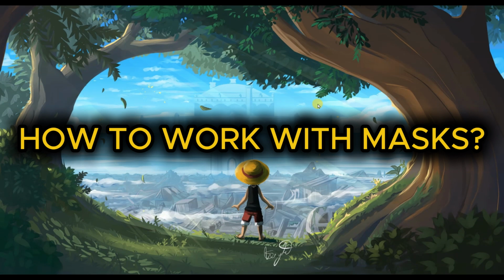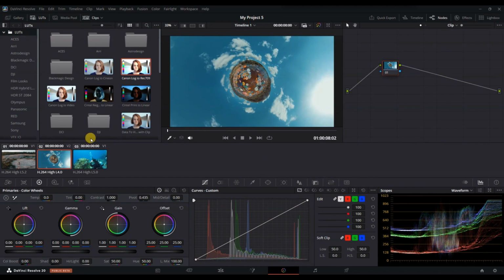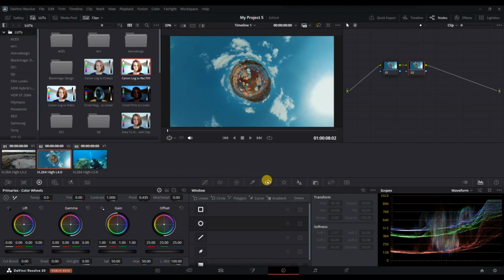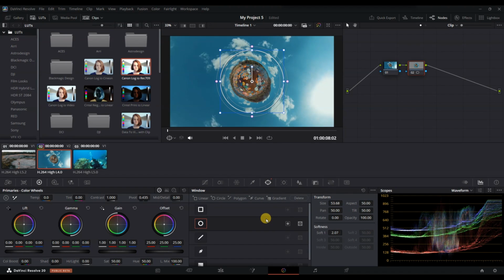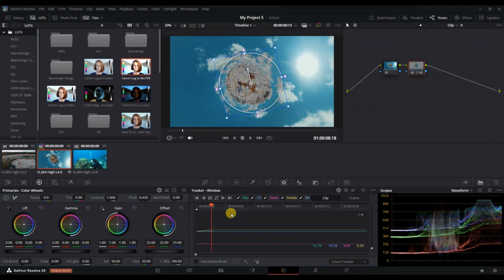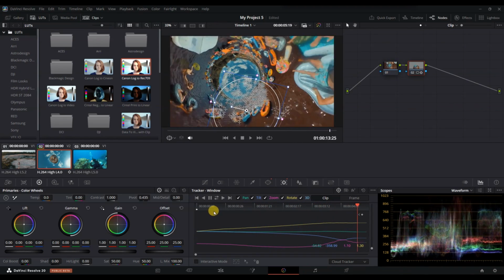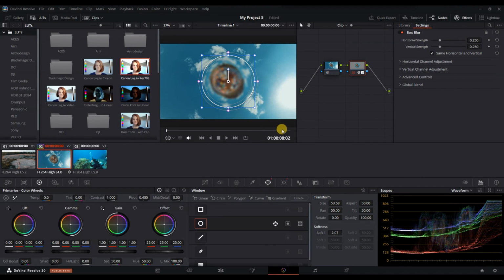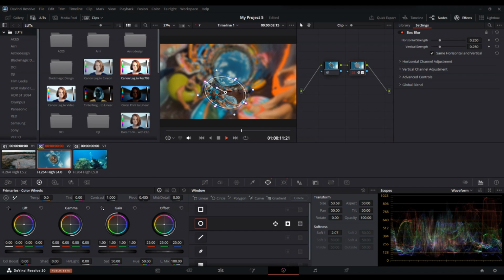How to Work with Masks in DaVinci Resolve 2025?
Learn how to work with masks in DaVinci Resolve to enhance your video editing skills and create professional-looking effects. In this step-by-step tutorial, you will discover how to use different mask shapes, adjust their size and position, and track moving subjects easily. Whether you are color grading, applying effects, or isolating parts of your footage, mastering masks in DaVinci Resolve will take your edits to the next level. This guide covers everything from creating basic circle or polygon masks to using advanced tracking and inverting masks for creative control. If you want to improve your DaVinci Resolve editing workflow, this video is perfect for beginners and intermediate users alike.